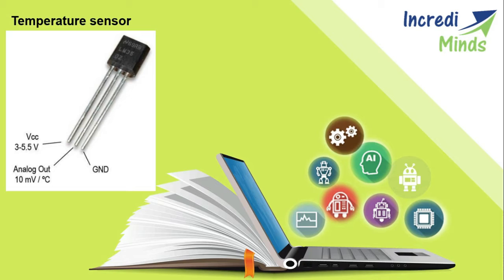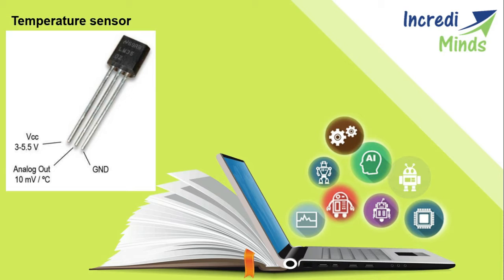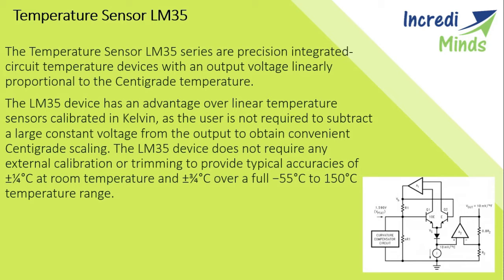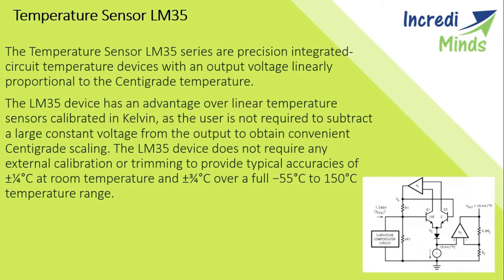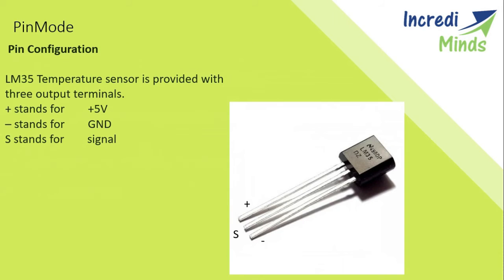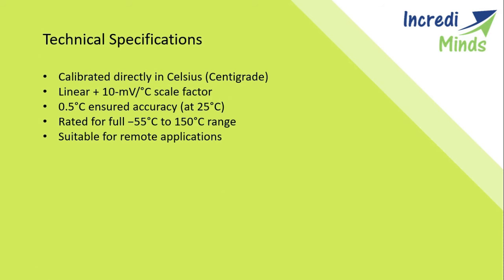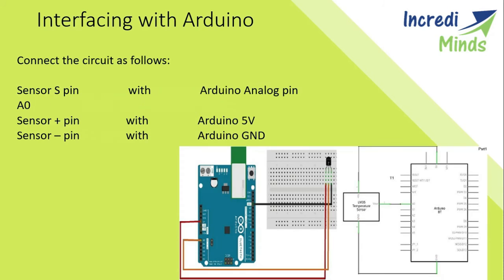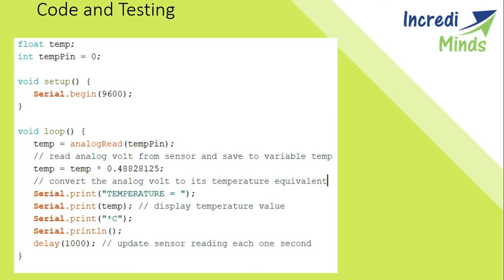Temperature Sensor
End to End information about Temperature sensor, How it works, How to program and integrate with the system.
Happy Tinkering !!